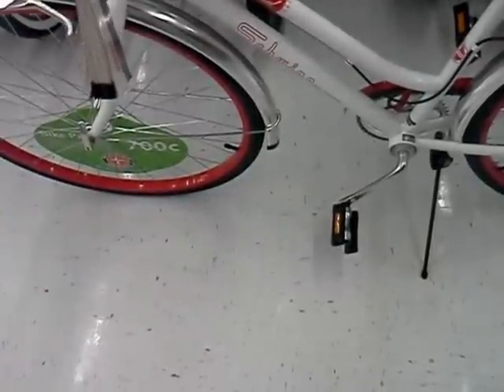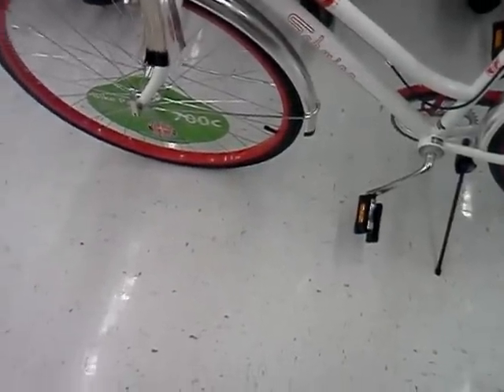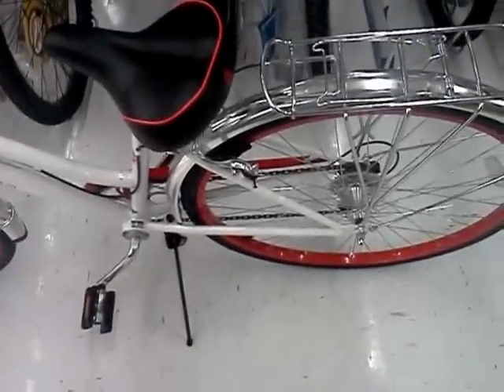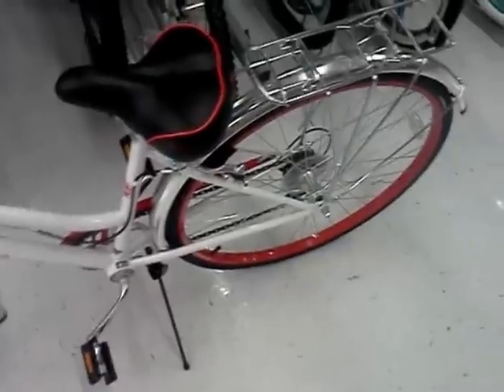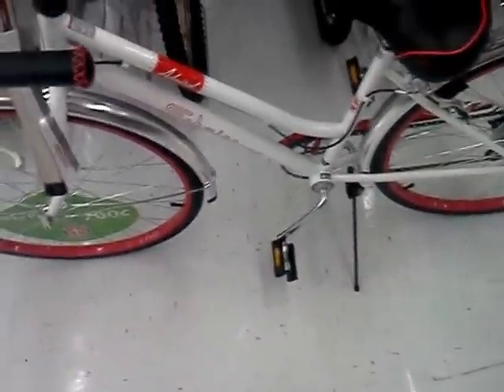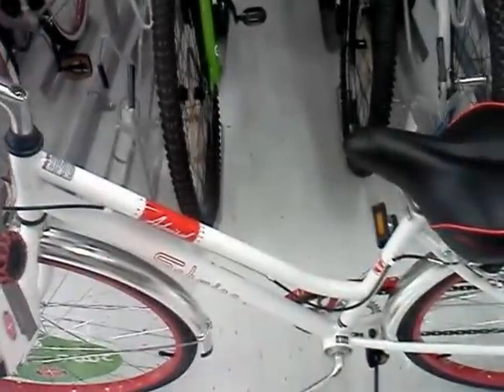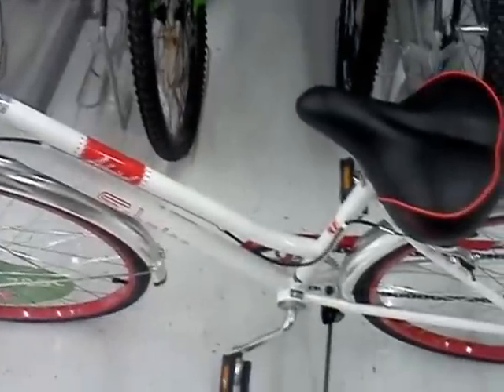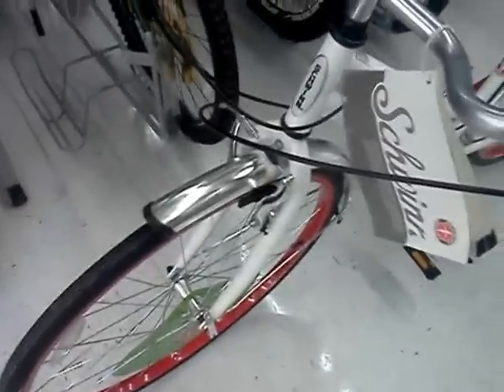Schwinn 700c Admiral Cruiser Bike Review